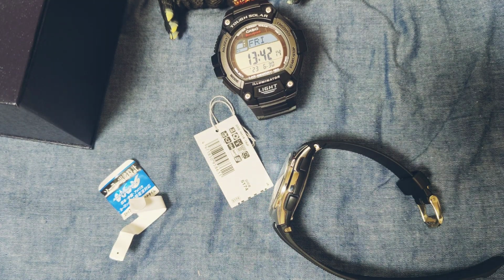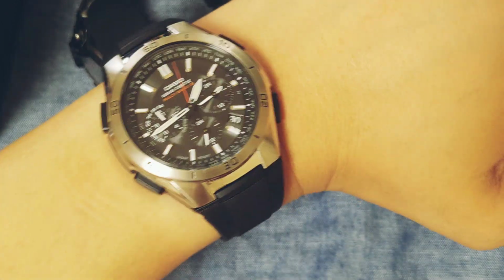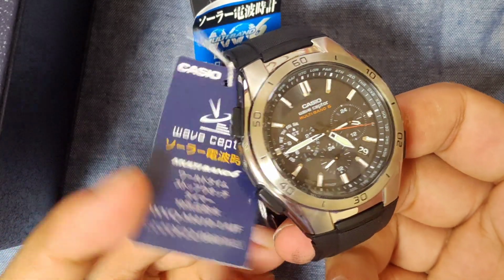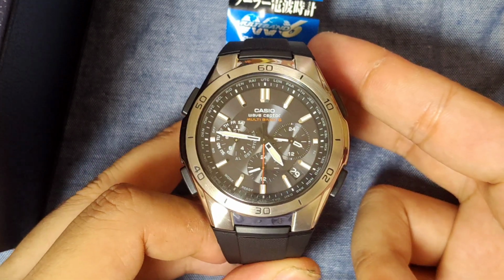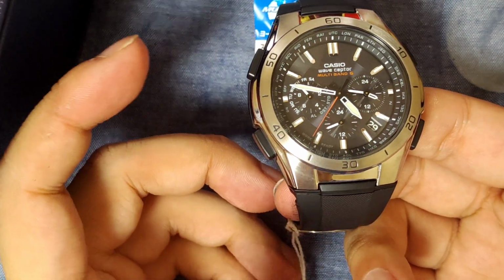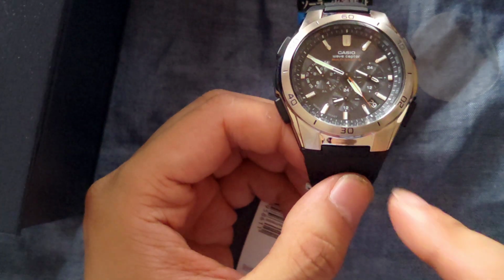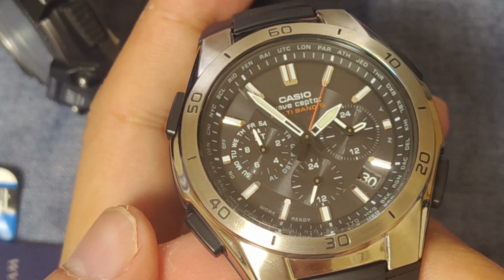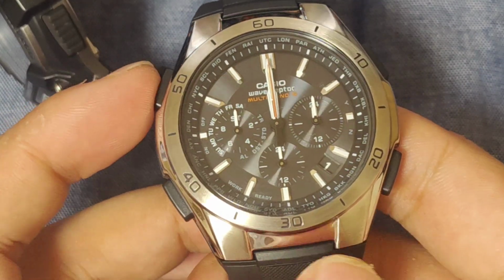Casio wave ceptor solar watch mvq-m410 multi band